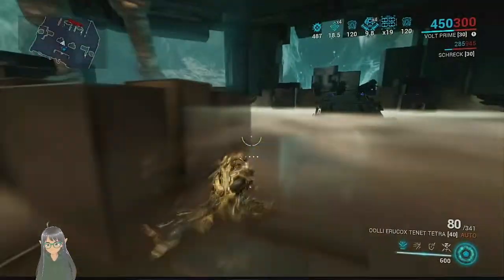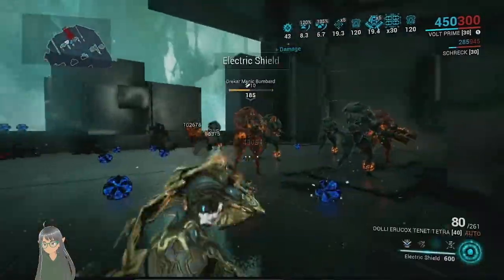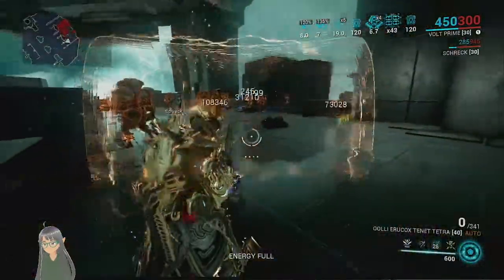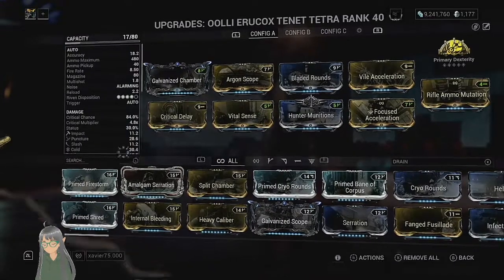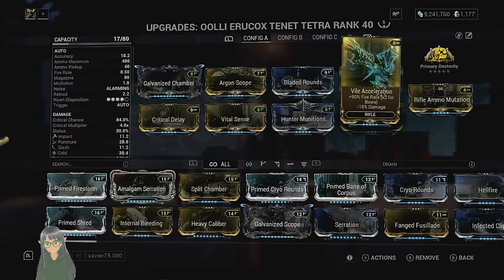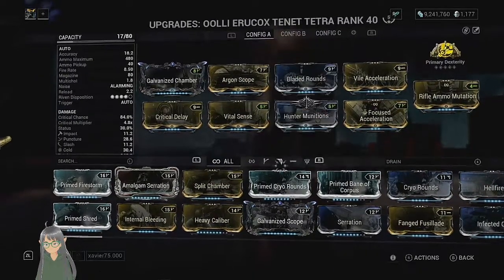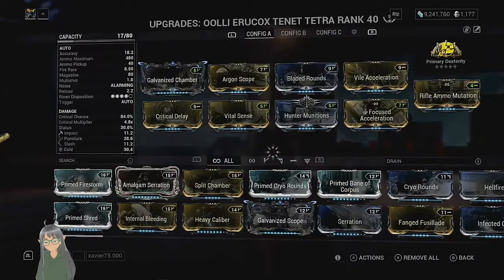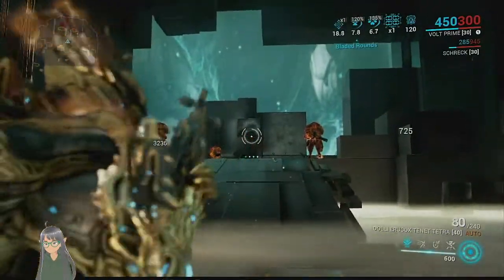Consider: Tenet Tetra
Grenade rifle needs more love.

Something I forgot in the video: Galvanized Aptitude vs Bladed Rounds. With 5 statuses on the enemy, on Volt, GApt is about 10% weaker. With 6 statuses from a primer Epitaph, it takes ahead. On Ivara, since Empowered Quiver is additive to CD mods, I suspect GApt takes ahead, although it obviously only buffs the rifle mode. It's really a flavour preference, as a 1.8 mil slash is probably enough damage.